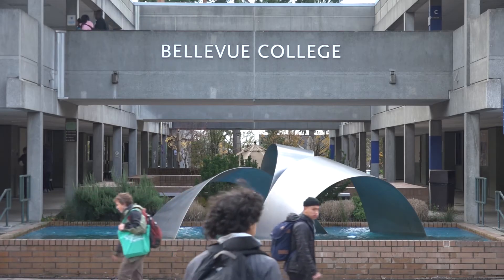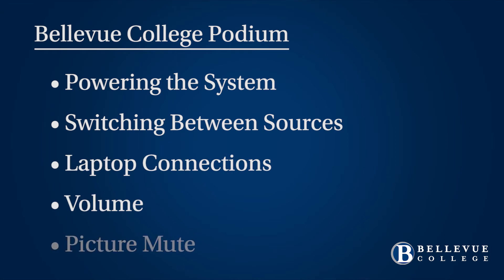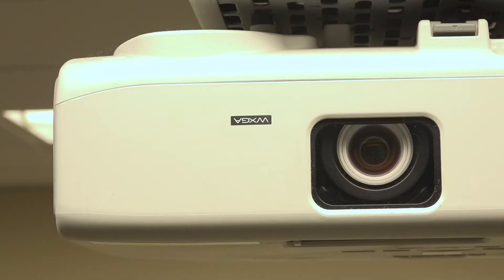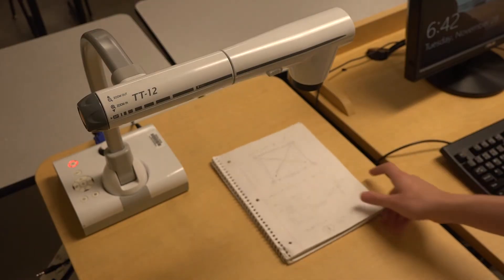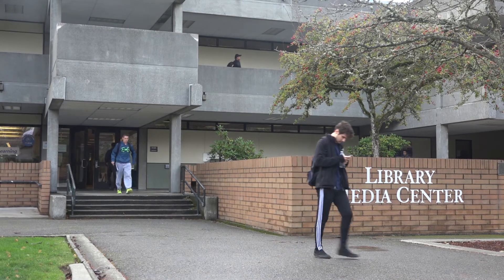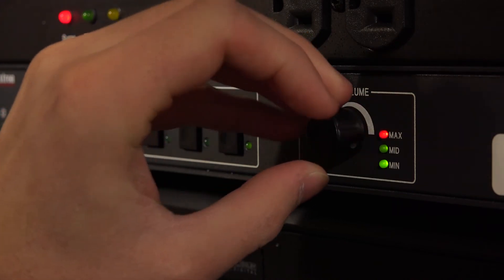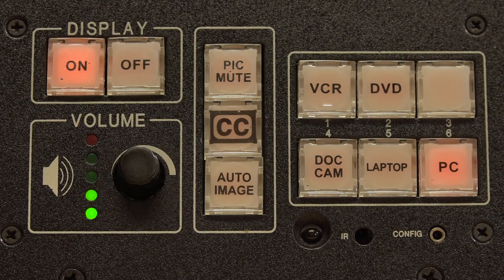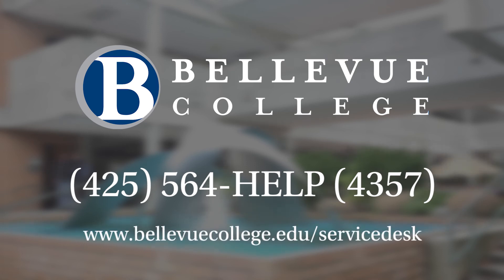Bellevue College Podium Tutorial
This video was produced as part of the DMA 255 – Video Production 1 course in the Digital Media Arts program at Bellevue College.

Crew: Nic Kuklinski, Monique Prendez, Alex Epstein
Talent: Alex Epstein, Nic Kuklinski
Script: Nic Kuklinski
Editor: Nic Kuklinski
Voice Over: Chris Slife